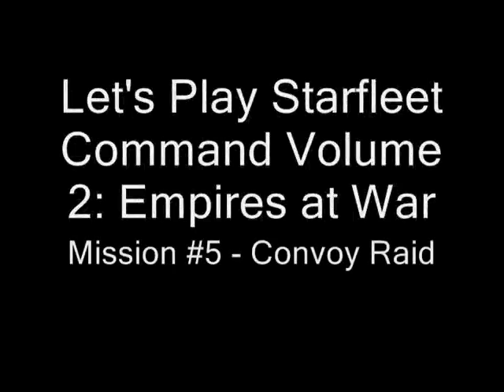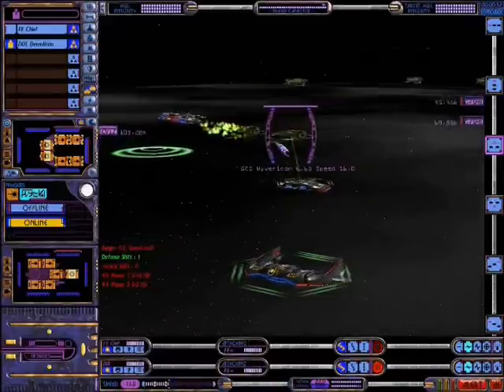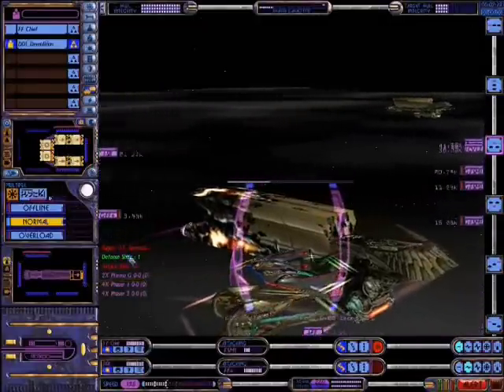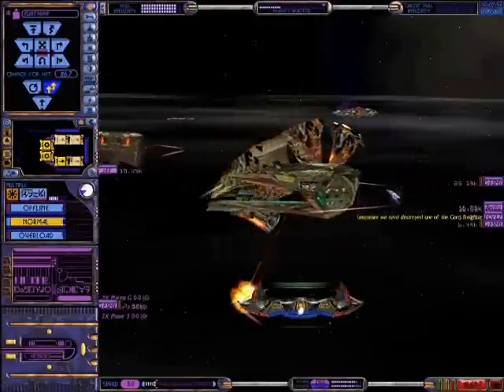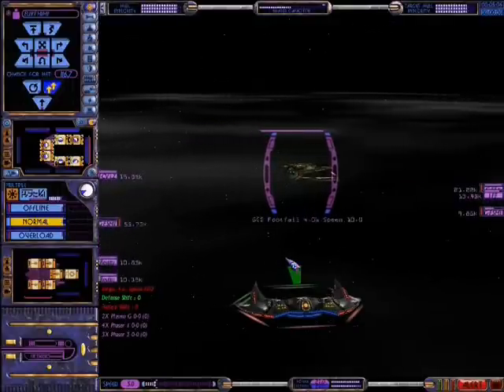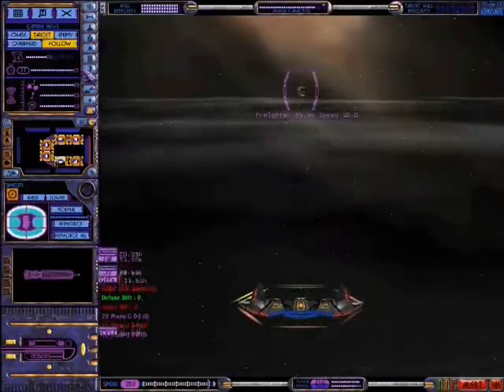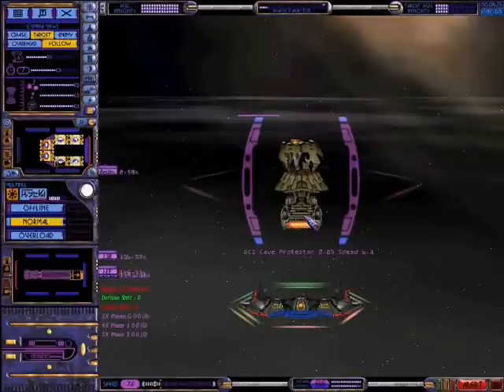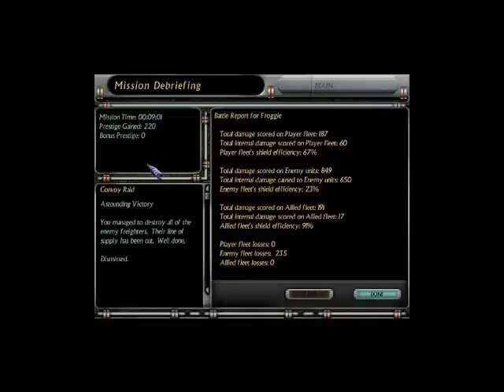Let's Play Starfleet Command 2 - Mission 5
Mission #5 - Convoy Raid is up!  Let us destroy our enemies ability to make war!

Remind me to cut out the long boring chase sequences next time.